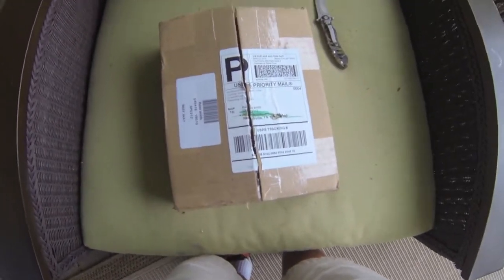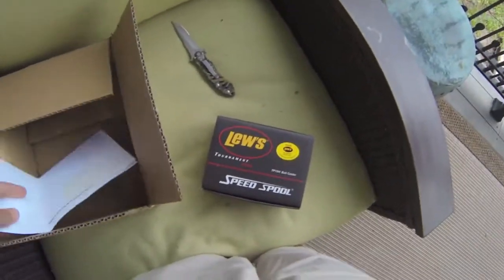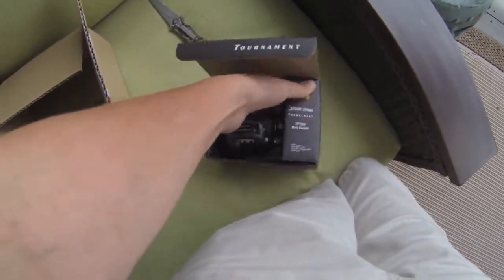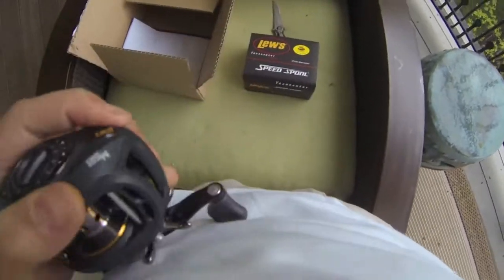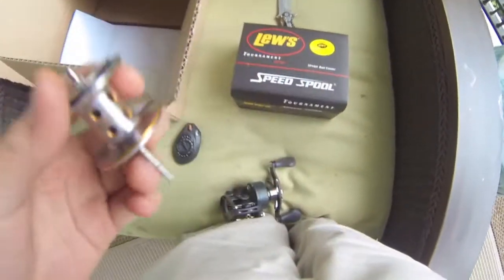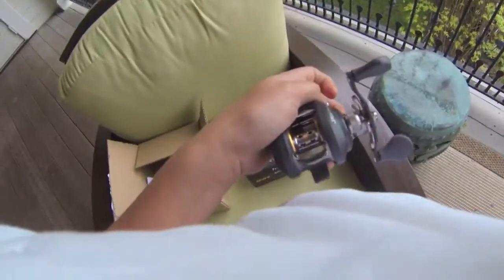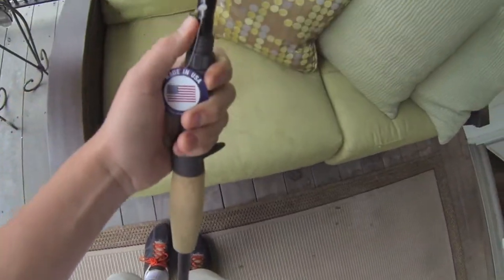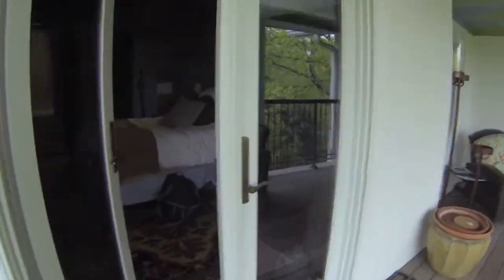Lews Speed Spool Tournament Pro Unboxing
Sick reel i can't wait to use it. If you have any questions just comment them.